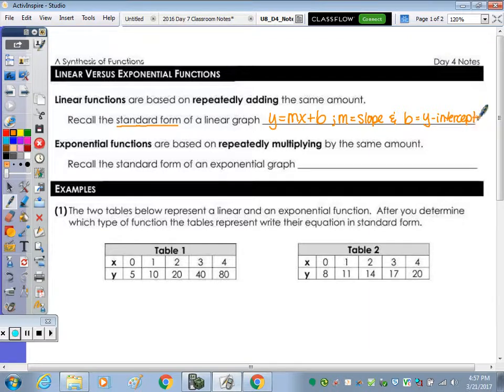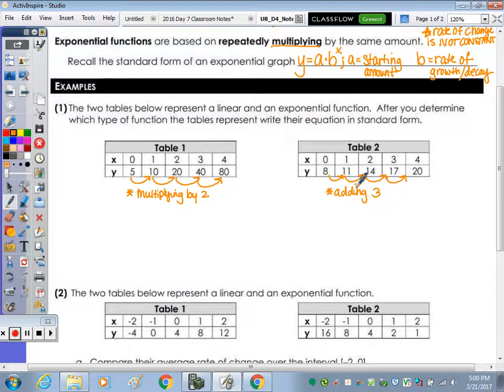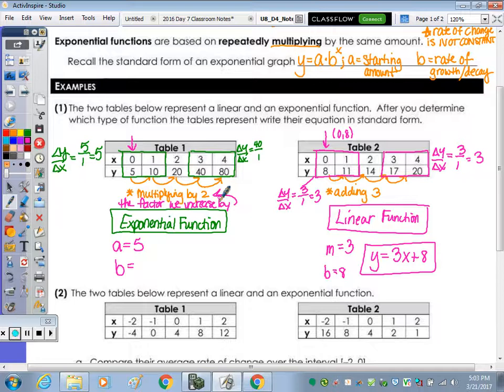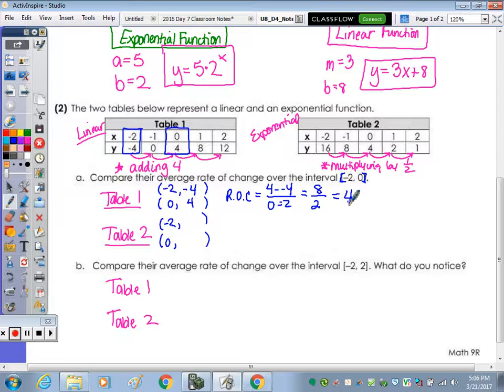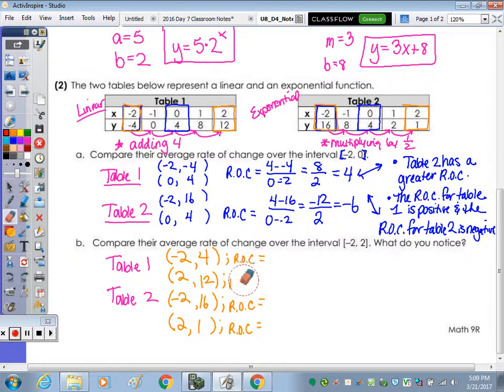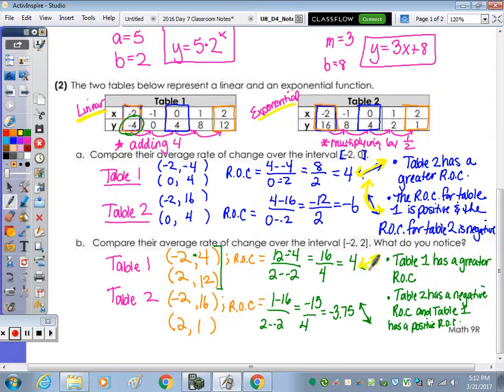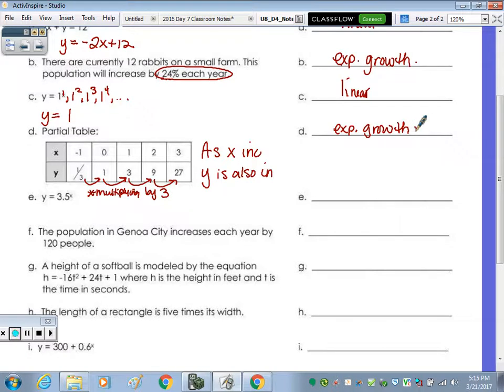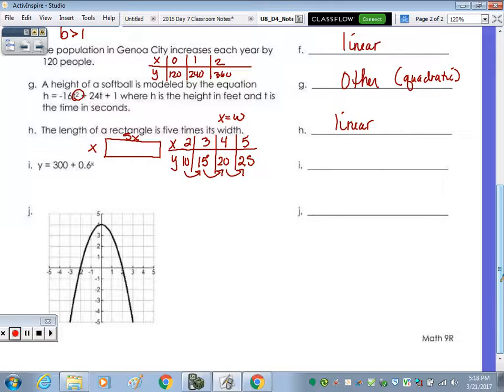Exponents and Exponential Functions | Day 5 Lesson